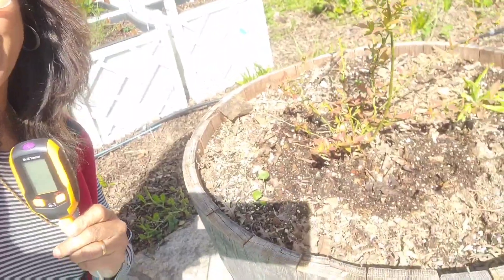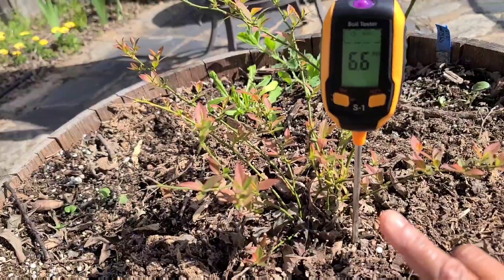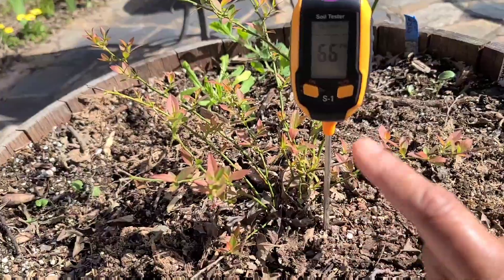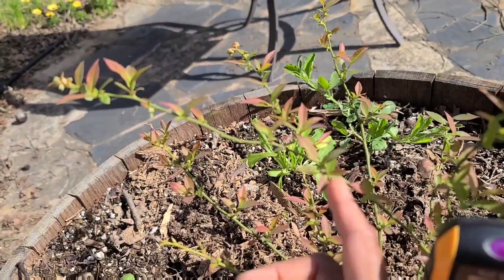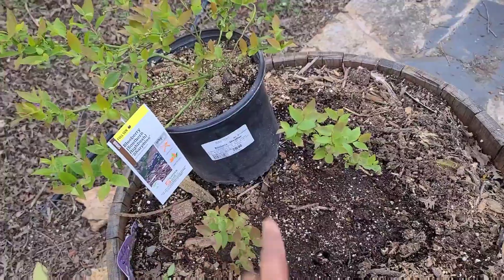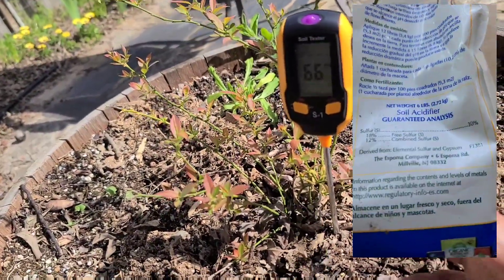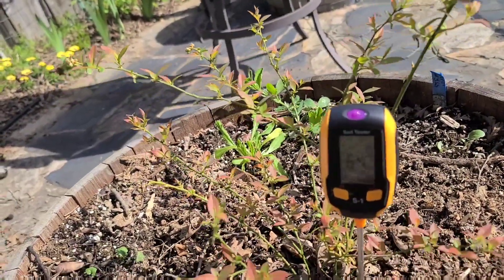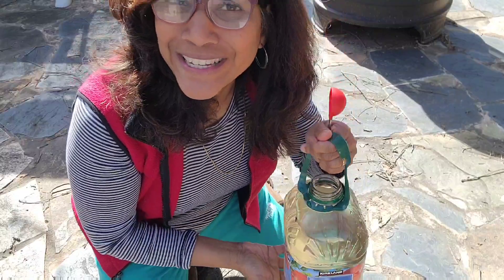BLUEBERRY Soil acidity: Short-term & Long-term solutions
Blueberry plants thrive in acidic soil because they have a specific root structure that requires a low pH level to absorb nutrients efficiently. The acidic soil allows the blueberry plant to access essential minerals such as iron, manganese, and zinc, which are crucial for its growth and fruit production. Blueberry plants have a shallow root system, and the acidic soil helps prevent the growth of harmful organisms such as fungi and bacteria that can damage the roots. Without the correct pH level, the plant may struggle to grow and produce healthy fruit.

It is not always easy, and could take many months to a year to get the soil to the right pH level of 4.5-5.5; but this easy hack will help you get by and keep the plant alive and growing well until the soil organisms are able to break down the elemental sulphur that you added to acidify the soil!
Here is a link to the pH meter I used in the video (I like it a lot)
4-in-1 Soil Moisture Meter ,Digital Plant Temperature/Soil Moisture/PH Meter/Sunlight Intensity/Environment Humidity Backlit LCD display Soil Test Meter: